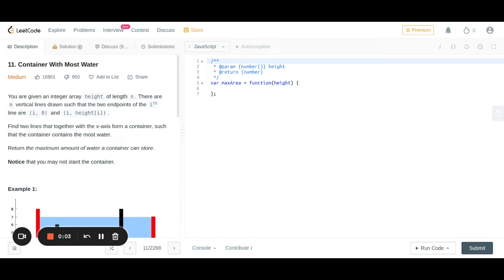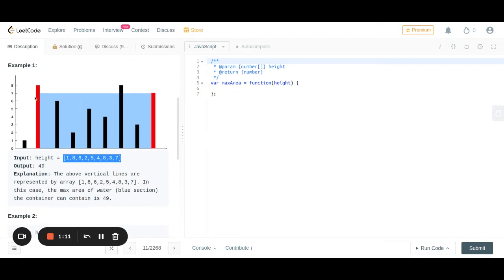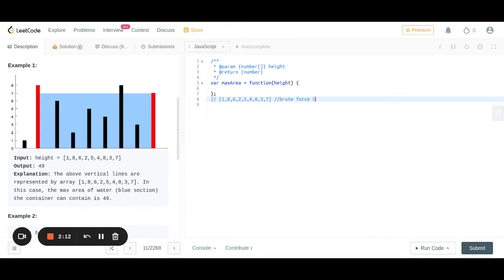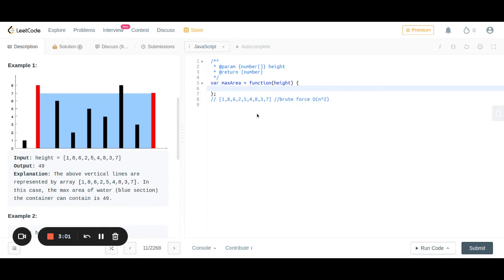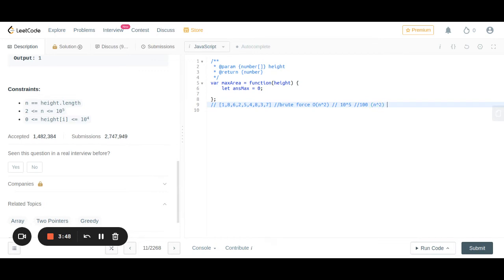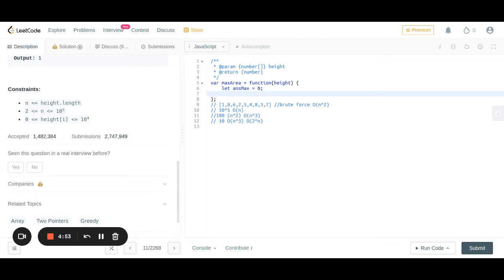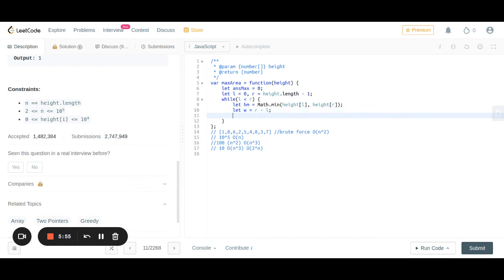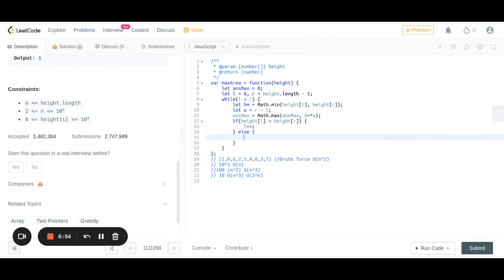Javascript | 11 Container With Most Water LeetCode